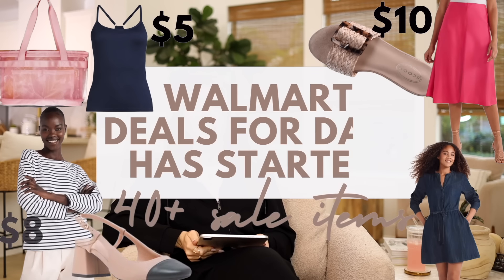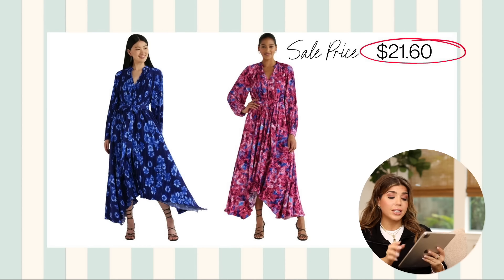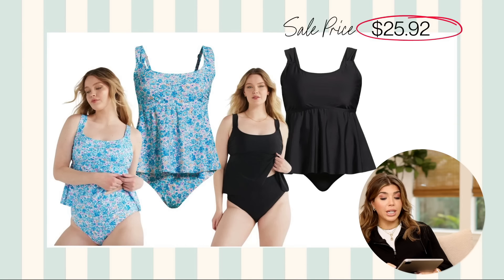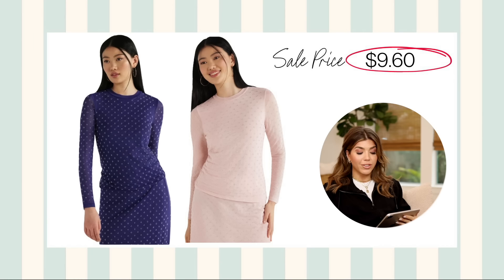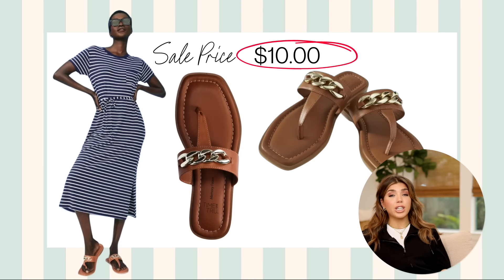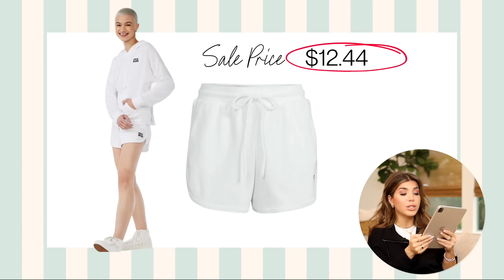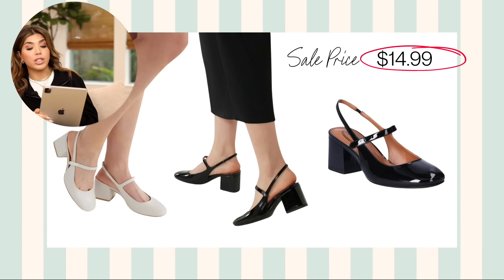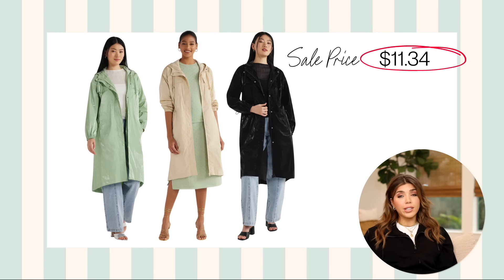*HUGE* WALMART SALE HAUL🌟 You Won't Believe These Prices‼️ 😱 40+ ITEMS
Walmart Deals starts July 8th! Shop those deals below
(TV’s toys, tech

Couple of things that caught our eye in the “Deals Sale”
Reebok Sneakers (these look awesome, $55 regular price, $30 on sale)
Levi Trucker Denim Jacket, size up if you want it slouchy, $35 regular price, $19.99 on sale)

What I Am Wearing:
New Scuba from Scoop!
Zip Up Scubaknit (no fleece, wearing a small-feels like Spanx lounge)
Wide Leg Scubaknit Cargo Pants(no fleece, wearing a small-feels like Spanx lounge)

Dresses:
Black/White Print Midi Dress

For The Pool:
Pink Print Canvas Tote
Other swimsuits on sale not mentioned in video
Tropical One-Piece on sale for Deal Days (size s)

Tops:
Black/Pink Bodysuits (2pk)

Sandals:
Buckle Sandals (Brown, Orange, Snake, White)

Athletic:
Black Athletic Jacket

Hair Accessories:
Ivory Claw Clip & Raffia Hair Clips (3pk)

Shoes/Heels:
Beige/Black Slingback Heels

Bottoms:
Pink Satin Midi Skirt

Home & Outdoor Items I Own:
Arch Wall Mirror